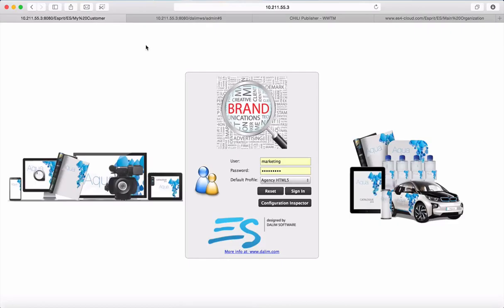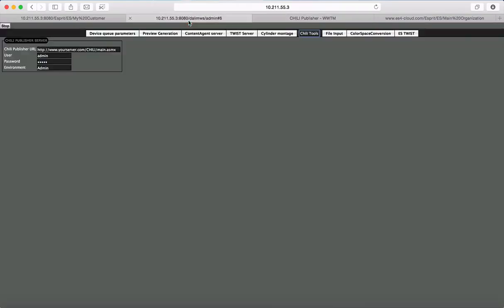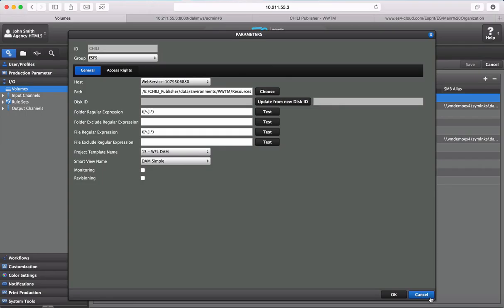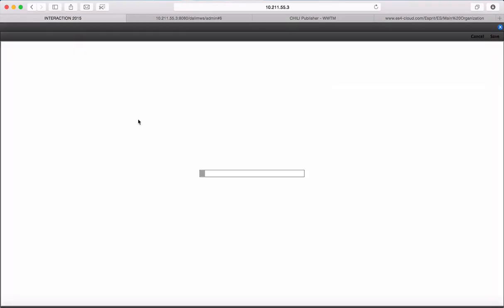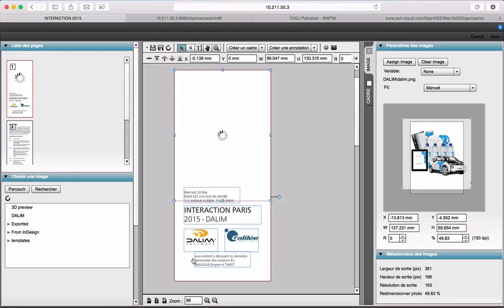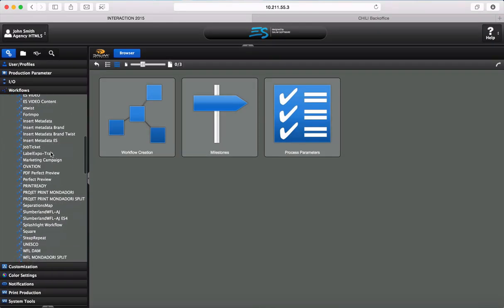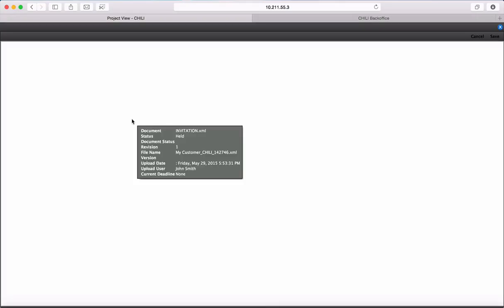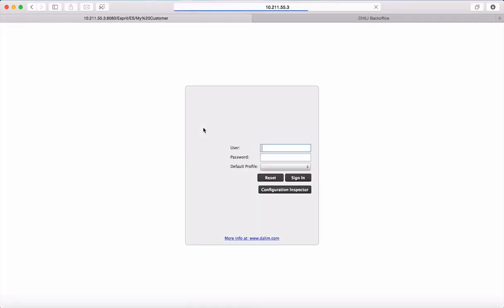CHILI Integration witin ES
ES and CHILI Integration